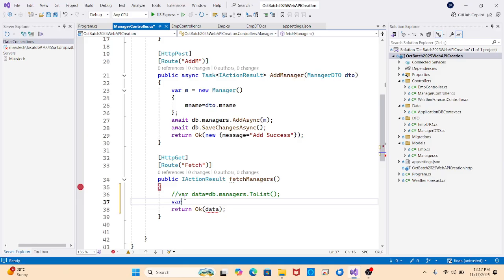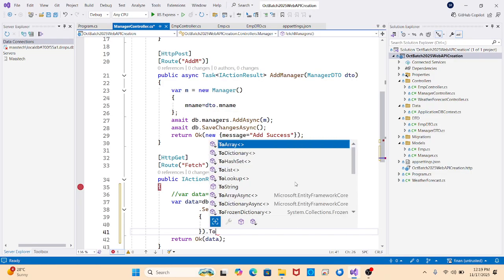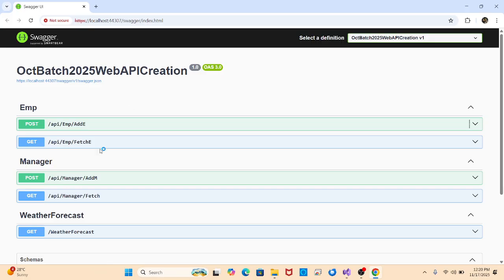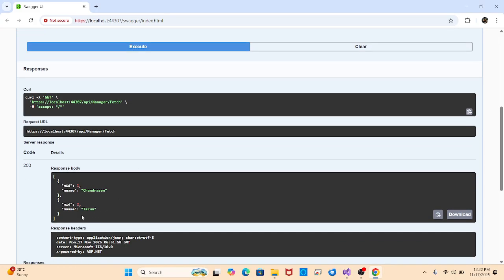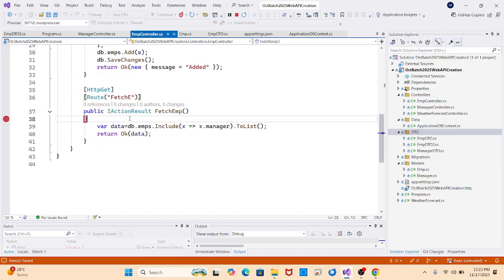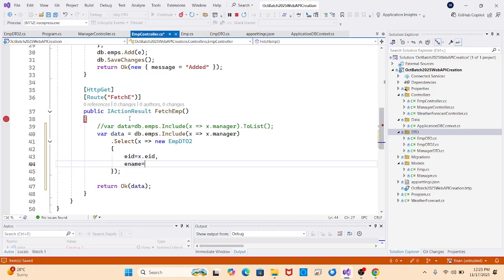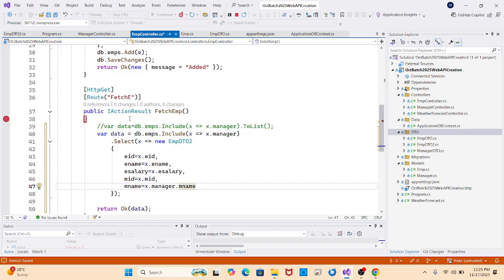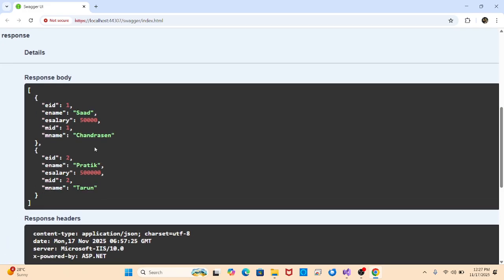2. ASP.NET Core Web API with DTO's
Welcome to this step-by-step tutorial on ASP.NET Core Web API, where we learn how to build clean, scalable, and secure APIs using DTOs (Data Transfer Objects).
DTOs help you protect your domain models, improve performance, and create a clear separation between API contracts and database entities.

🔹 What is a DTO and why it is important
🔹 How DTO improves security, performance & clean architecture
🔹 Creating Models, DTOs & Controllers
🔹 Mapping Entity → DTO & DTO → Entity
🔹 Using AutoMapper for easy object mapping
🔹 Best practices for DTO usage in .NET
🔹 Building a full CRUD Web API with DTOs